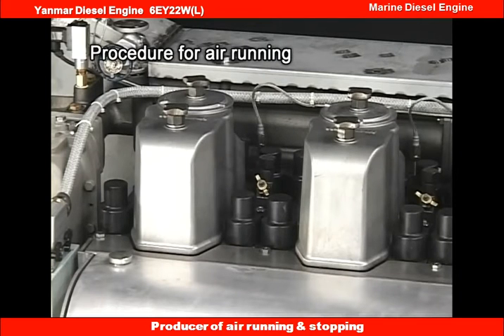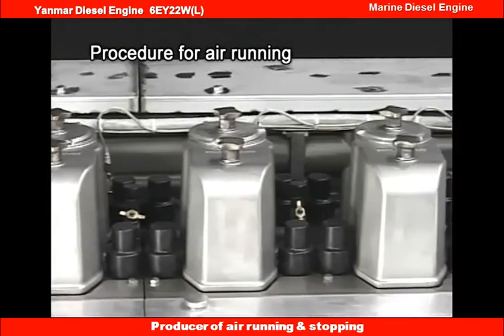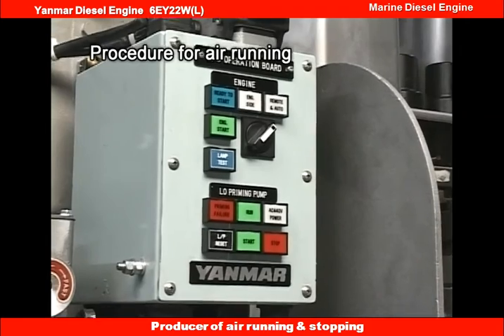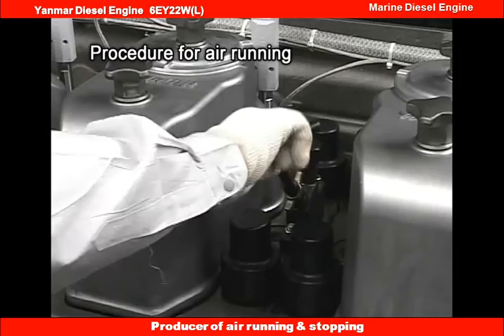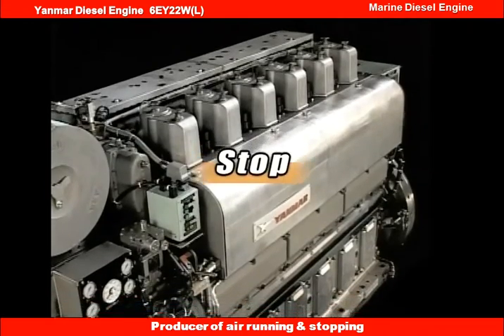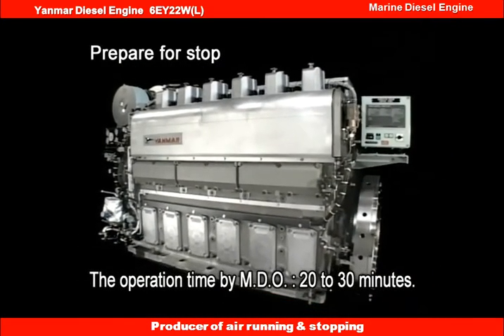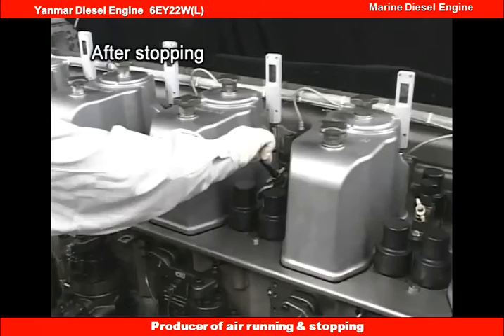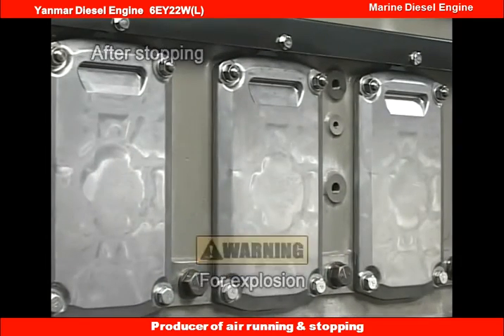Yanmar Diesel engine repair and maintenance 4. Producer of air running & stopping